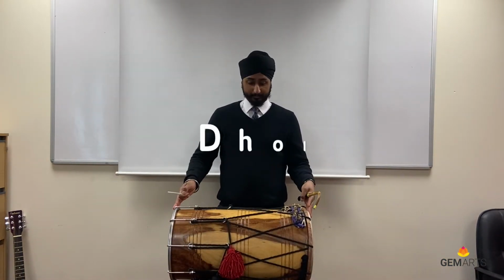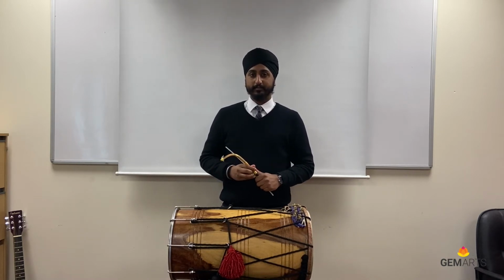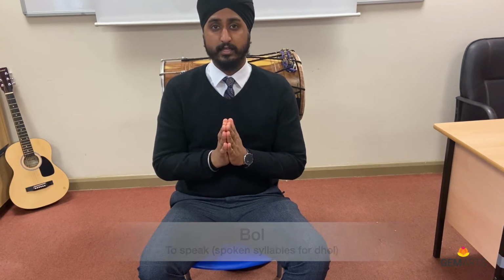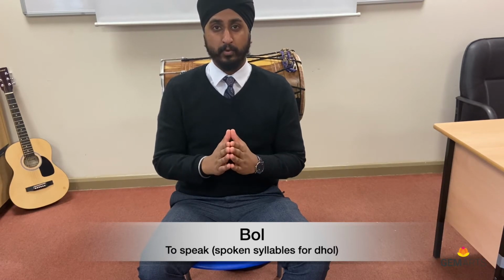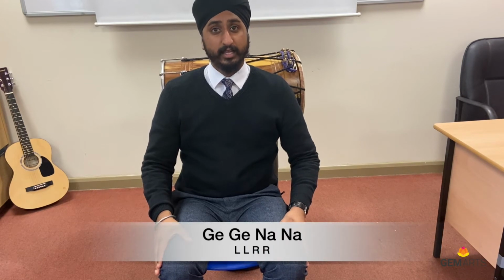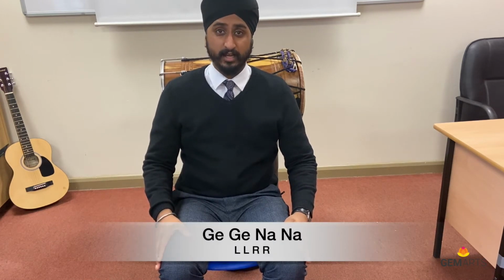GemArts Dhol Workshop with Rosh Singh Landa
GemArts Dhol Drumming with Rosh Singh Landa
Language: Punjabi and English

Join GemArts Dholi Rosh, as he introduces you to the Dhol, the folk drum of northern India, Pakistan and Bangladesh.  Rosh will teach you about 'bols', the language of the Dhol, basic rhythms and some easy Punjabi phrases.

The Dhol drum dates back to the 15th century. It was first used in war and then later in Punjab, North India, to keep farmers going at work. It is now used across the subcontinent in folk music, for devotional traditions and family functions as well as being the foundation of modern Bhangra music.

Rosh is a multi instrumentalist, who began studying music at the age of 8. He studied popular and contemporary music at Newcastle University where he was guided many industry professionals including Ustaad Shahbaz Hussain. He now enjoys a professional career teaching, arranging, producing and performing music in a variety of settings.

GemArts is an award winning arts organisation based in the North East of England.  A nationally recognised leader in the South Asian and diversity arts sector, GemArts creates and programmes high quality concerts, events, festivals, workshops and commissions with regional, national and international artists across all art forms.

This video was created for Express Yourself: North East Festival of Languages. The festival is a celebration of the diverse languages, cultures and communities in the region and our connections with the world.